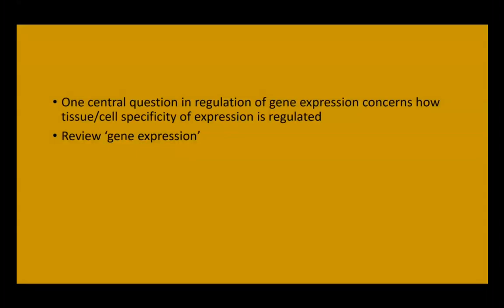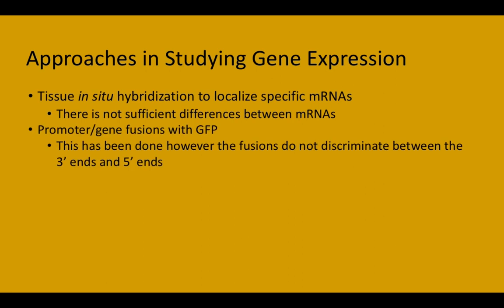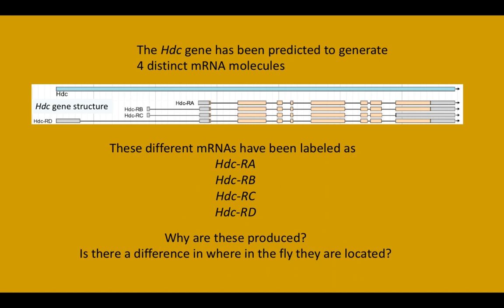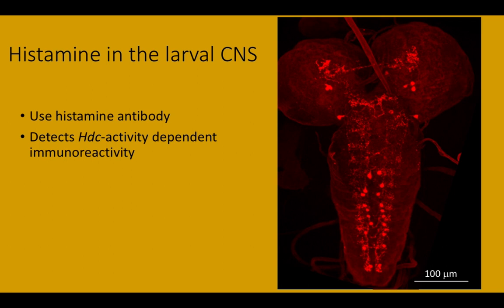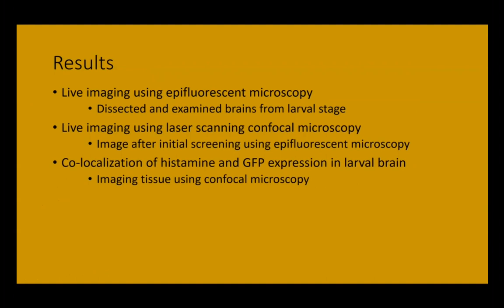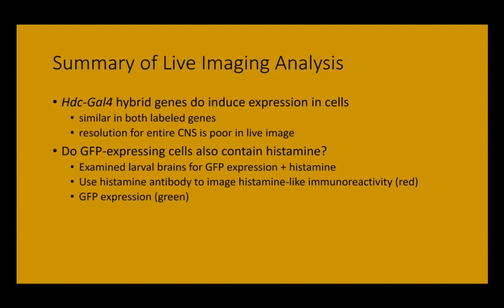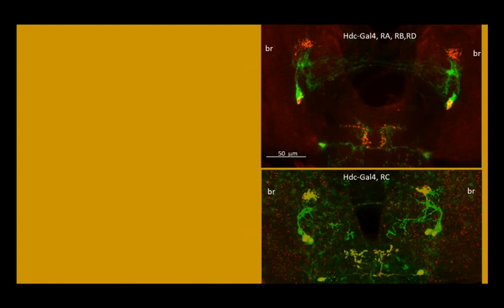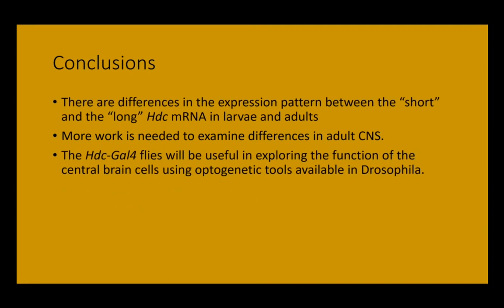Using Hdc -Gal4 Hybrid Genes to Identify Cells Expressing Hdc and Containing Histamine in Drosophila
This presentation is for Student Scholars Day at Grand Valley State University.

Abstract
The purpose of this project was to determine whether expression of the Hdc gene can be identified using recently modified Hdc-Gal4 genes in Drosophila melanogaster. The expression of Gal4, directed by the Hdc gene, should enable Gal4 to interact with the UAS-GFP transgene. This interaction results in the induction of Green Fluorescent Protein (GFP) expression, to detect Hdc expression in living cells. Males that contained one of three Hdc-Gal4 hybrid genes were mated with females that contained one of several UAS-GFP transgenes. Histamine immunostaining was performed on larval brains dissected from progeny of these crosses and analyzed for a histamine immunosignal and GFP using fluorescent microscopy. This enabled the identification of cells in the larval brain which expressed the Hdc gene (indicated by GFP) and contained histamine, demonstrating that the Hdc-Gal4 gene reflects Hdc expression. This analysis was also done in non-neuronal tissue, such as the male accessory gland, which contains high levels of histamine-like immunoreactivity. Currently, it appears that there is no Hdc expression in accessory glands, despite the presence of large amounts of histamine immunoreactivty. This result suggests that in secondary cells, histamine may be taken up and not synthesized by these cells.